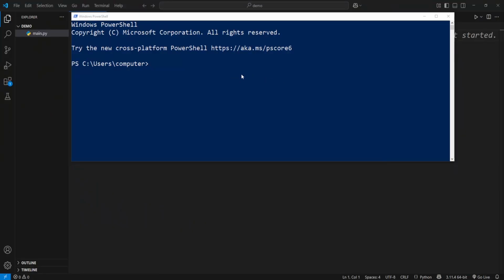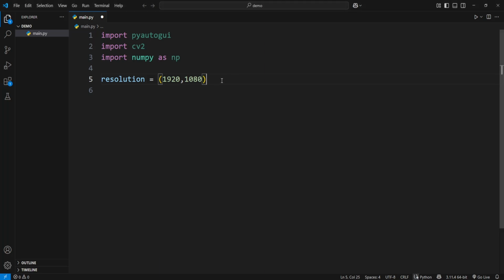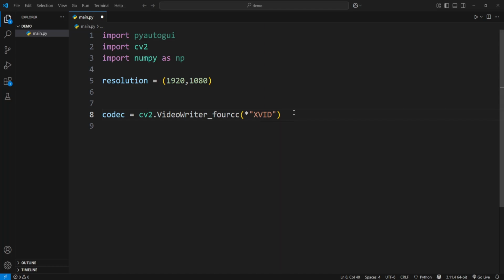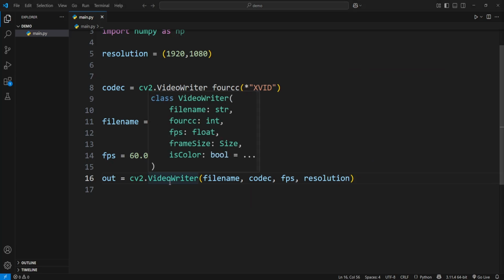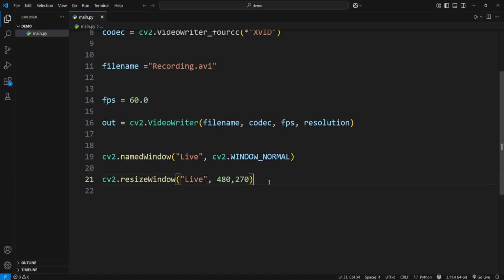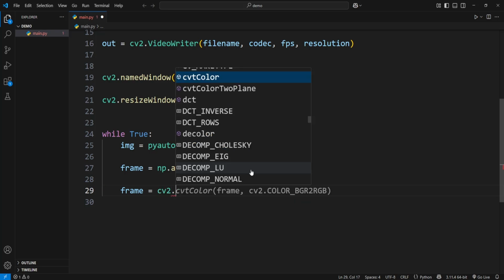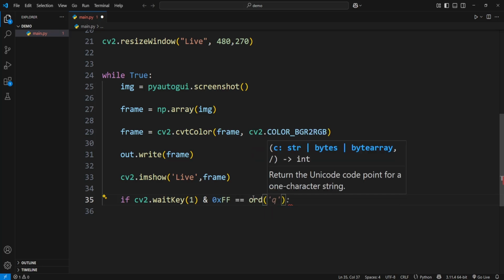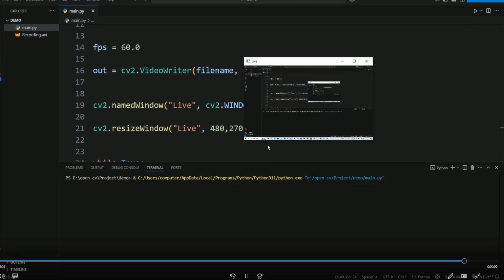Build a Screen Recorder Using OpenCV and Python | Step-by-Step Tutorial 🐍🖥️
Welcome to another exciting OpenCV project tutorial! In this video, I’ll guide you through building a Screen Recorder using Python and OpenCV from scratch.

📌 Whether you're a beginner looking to sharpen your OpenCV skills or an intermediate programmer exploring real-world applications, this project is perfect for you. We'll capture your screen in real-time and save it as a video file—all using just a few lines of code!

💡 What You'll Learn:
How to capture your screen using pyautogui

How to work with OpenCV's VideoWriter

How to control frame size, FPS, and output format

How to save the recording to your system

By the end of the video, you'll have your own custom screen recorder ready to use or build upon for advanced features like audio capture, GUI, or webcam overlay.